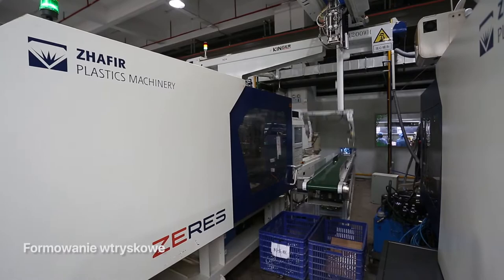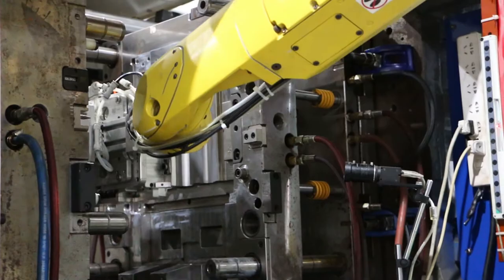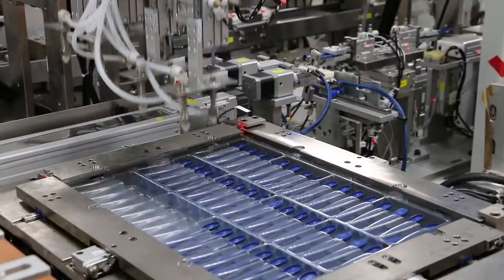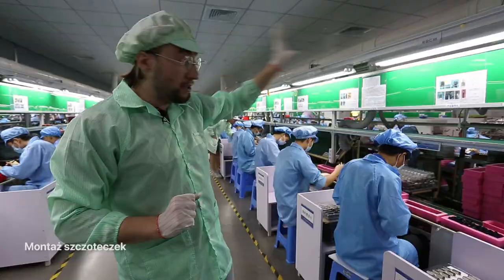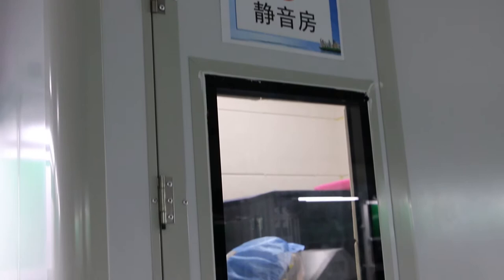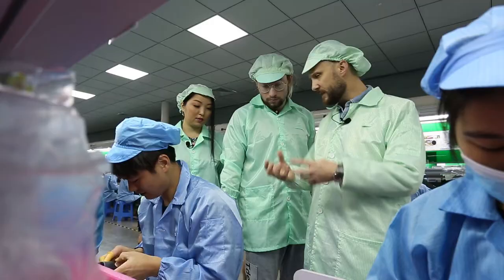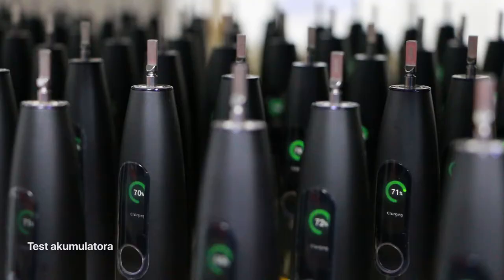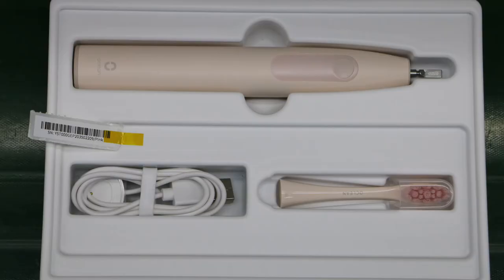Wizyta w fabryce elektrycznych szczoteczek Oclean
How smart electric toothbrushes are made in the factory?

We invite you to visit the world of amazing techniques and advanced technology in Oclean's factory.

Automatic, professional, secure. That's what you are going to see in this video!